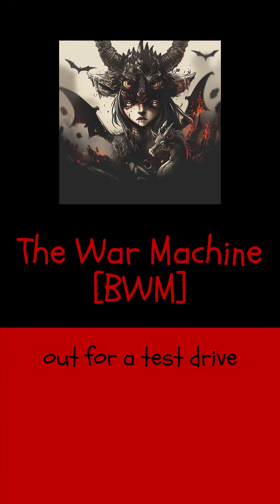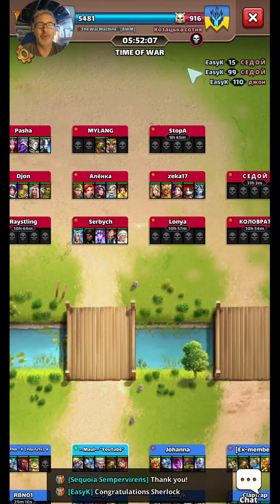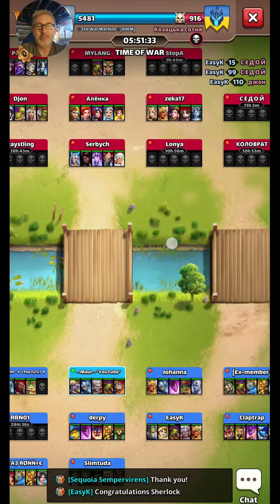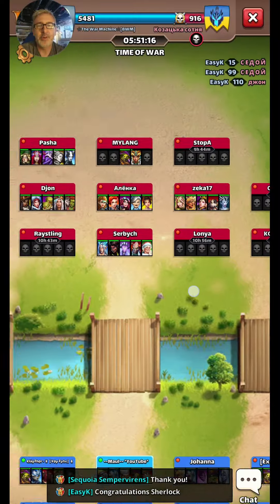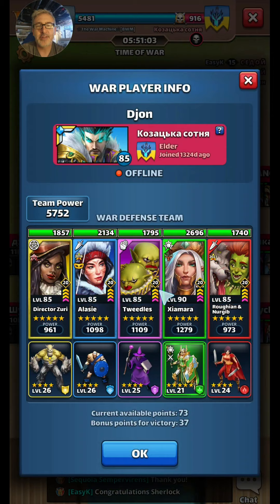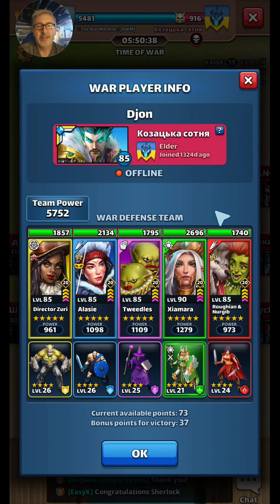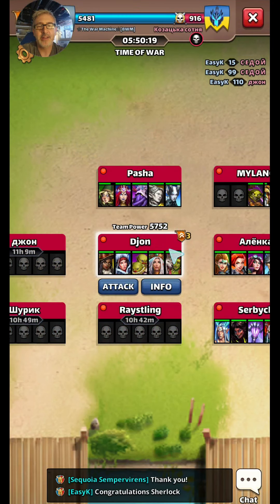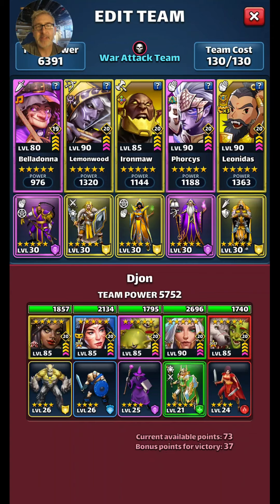Misconceptions about the Power Difference between 4* and 5* Troops?? Not after this Video...